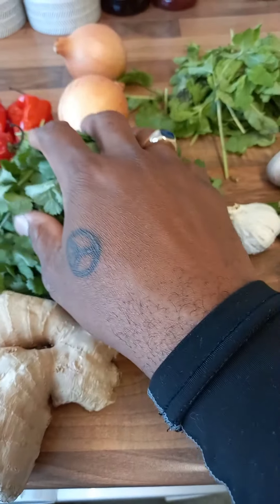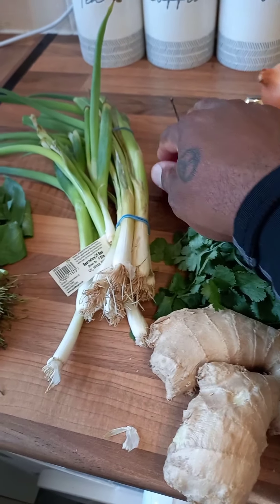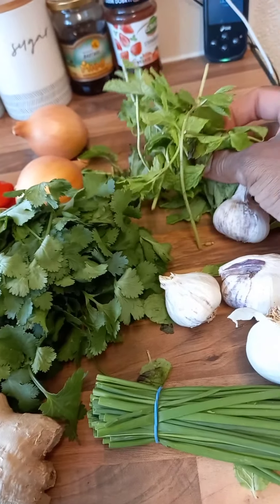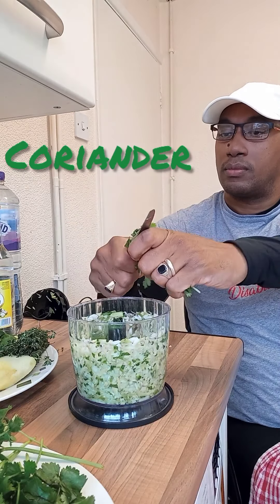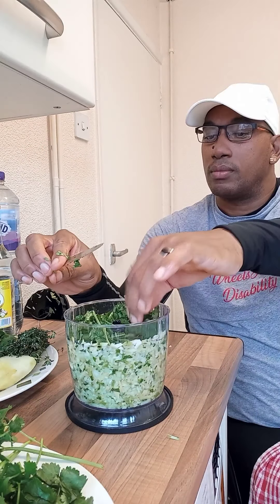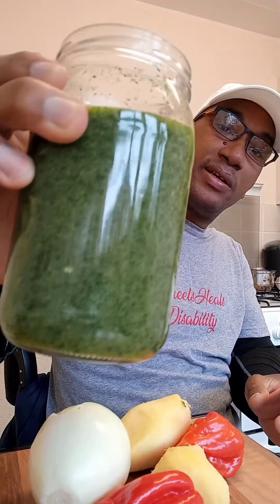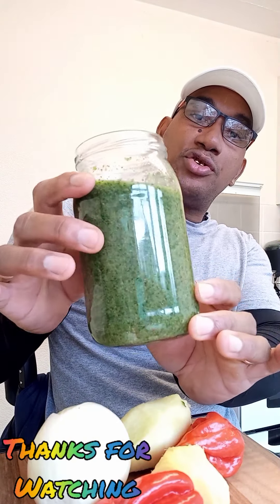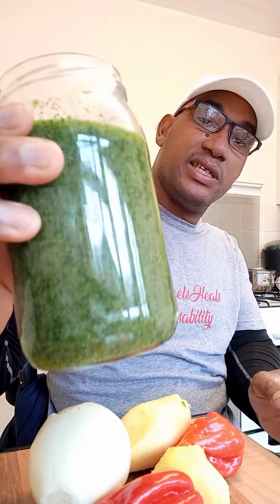Paraplegic wheelchair ♿ Cook👨‍🍳 Part 11(fresh green seasoning)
A combination of herbs blended together to add flavour to your pot. Seasoning for fish, and all meats.